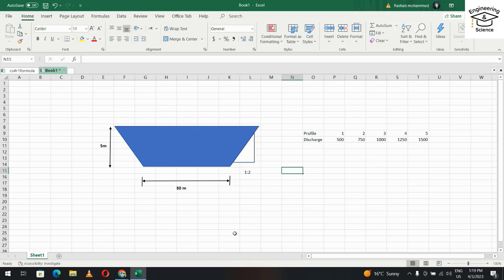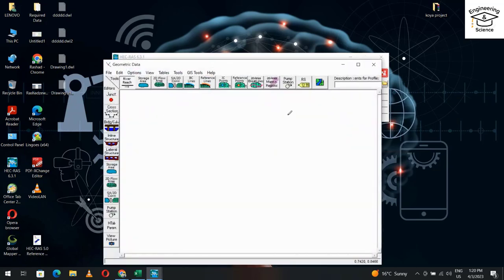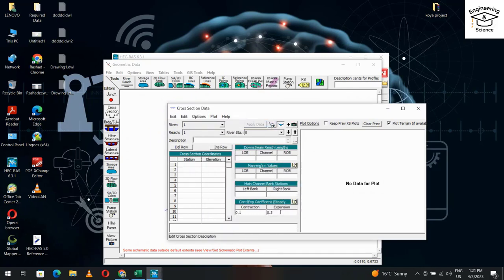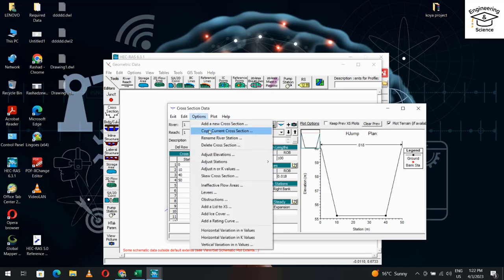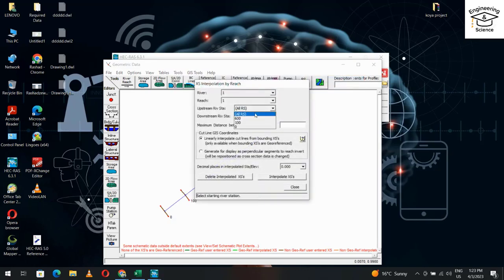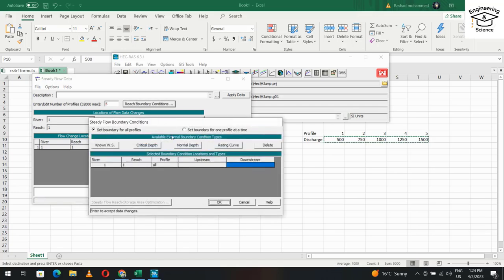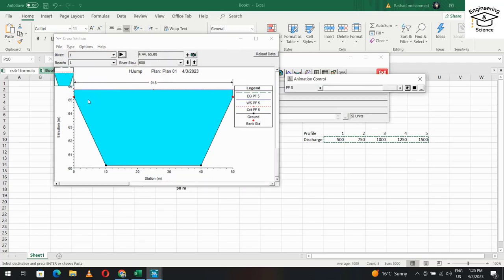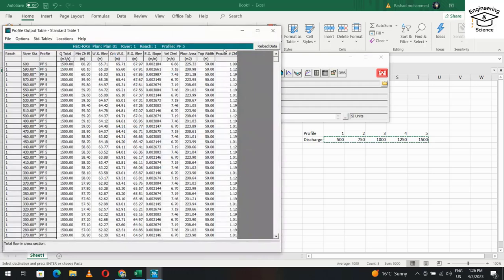Tutorial7 Hydraulic Jump using HEC RAS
Hydraulic jump simulation using hec-ras, 5 discharges used for ploting the profiles and showing the hydraulic jump.